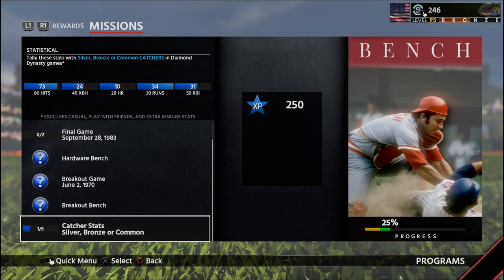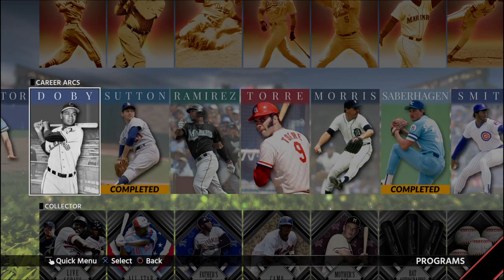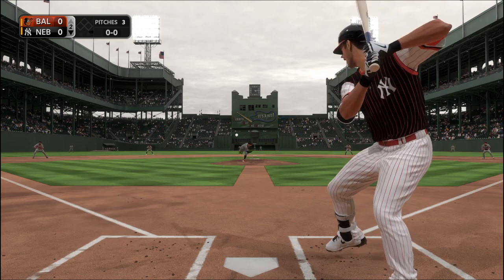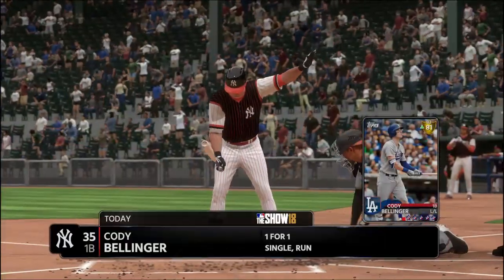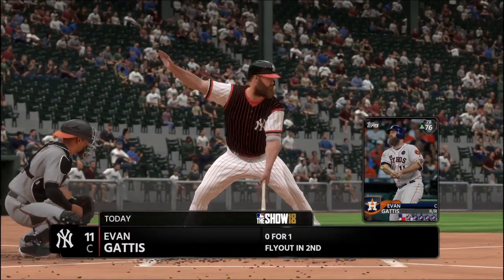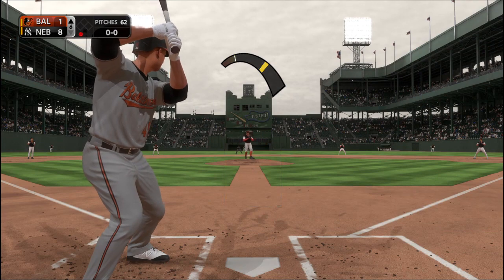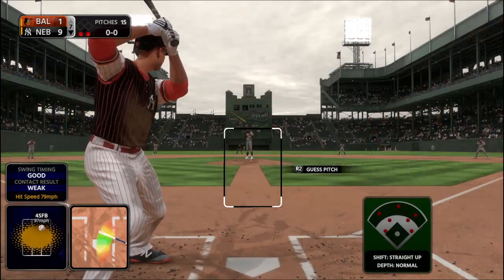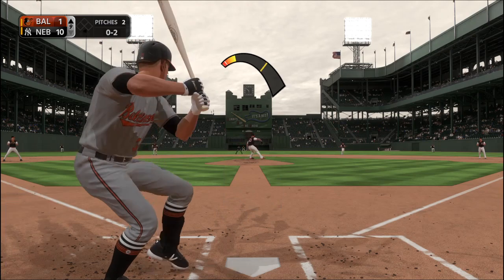MLB The Show 18 Diamond Dynasty-The Nebraska Yankees (Episode 28)